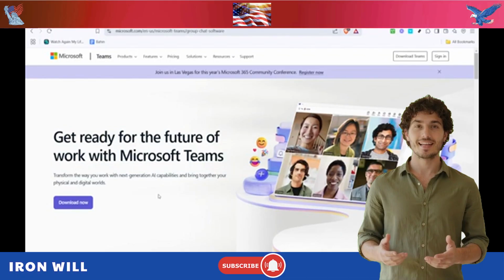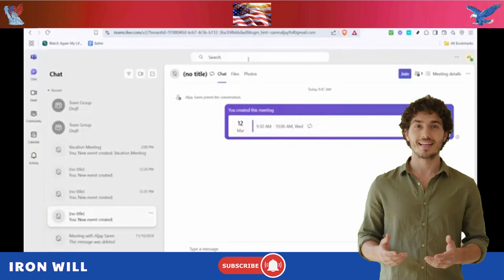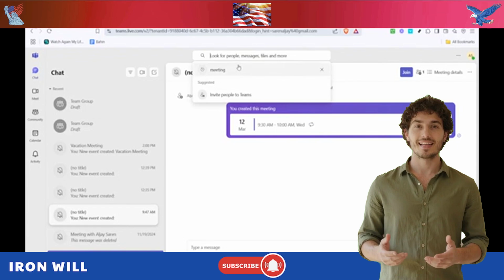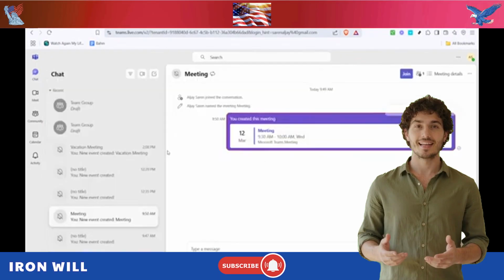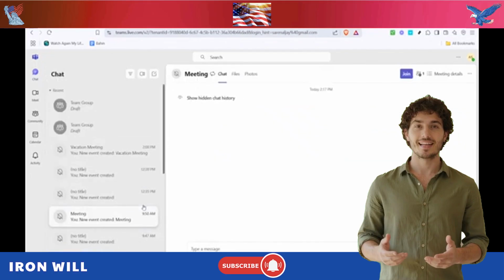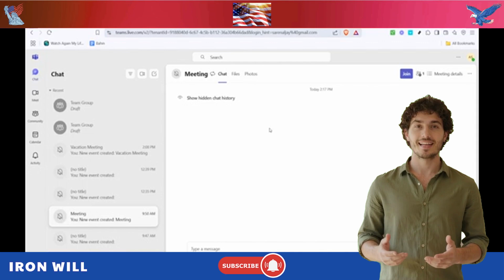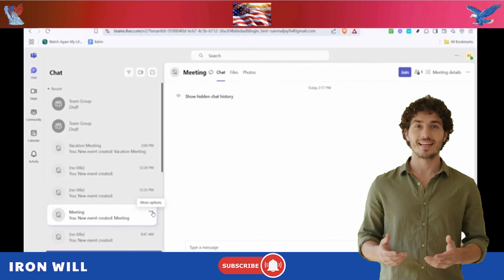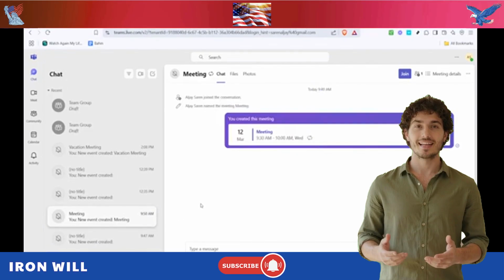Find Hidden Chats in Microsoft Teams (2026)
We explain how to find hidden chats in Microsoft Teams. This Microsoft Teams guide uses the search bar or filter menu. We verify how to unhide conversations to bring them back to your main Microsoft Teams list.